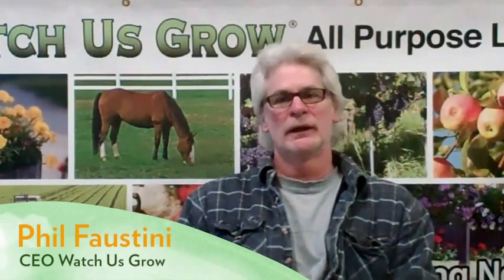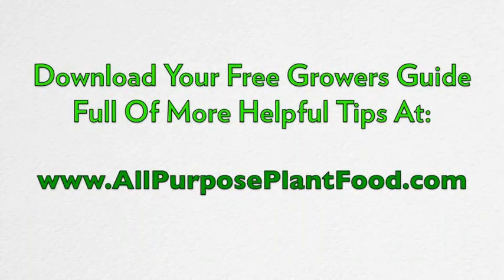How To Keep A Christmas Tree Alive After Christmas And Keeping Christmas Tree Fresh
Visit our website and download our Growers Guide to find out more ways about how you can keep a Christmas tree alive after Christmas and how to keep it growing fresh even after it's been cut down!!

Watch Us Grow All Purpose Plant Food

About Stephen Follett Company... Our company has its roots on a farm outside the Village of Egg Harbor, Wisconsin, where in 1952 our founder, botanist and horticulturist Stephen Follett, began production of his newly developed liquid plant food concentrate Follett's Watch Us Grow®.

He spent the previous decade experimenting with various compounds of fertilizers, trace elements and other organic and inorganic materials to find a formula that would foster healthier and better plant growth. He based his studies on the ancient idea of foliar feeding; the theory that plants can absorb nutrients through leaves, branches, stems, buds, fruits and even flowers as well as its root system.

After years of trial and error, Mr. Follett perfected his gentle 8-8-8 liquid formula . . . a 256 to 1 concentrate of three major elements (nitrogen, phosphorus and potash) and five micronutrients (boron, copper, iron, manganese and zinc) plus his proprietary compound Fol-Ade® which contains eight ingredients that react on the elemental plant foods in the formula.

Since his death in 1992 at the age of 81, Mr. Follett's grandson Phil Faustini has run the 50 year old family business. Few things have changed over the years. We're still located on a farm a few miles from where the company started and the Watch Us Grow formula remains the same.

We just don't see any reason to tamper with something that works so darn well on everything — flowers, shrubs, trees, grasses, vegetables, fruits and house plants. Mr. Follett, known for his sense of humor, jokingly said in his later years, "why it works so well is my little secret, but I think plants grow up to get away from the stuff." He did share his secret but only with his family. We're glad he did. You will be, too.